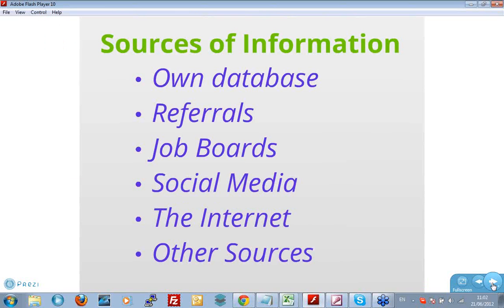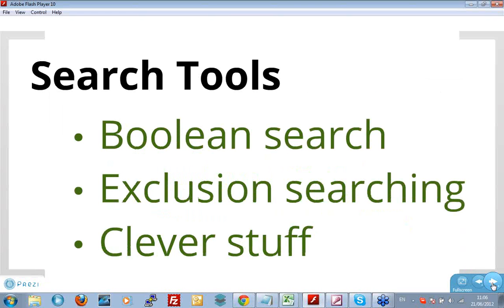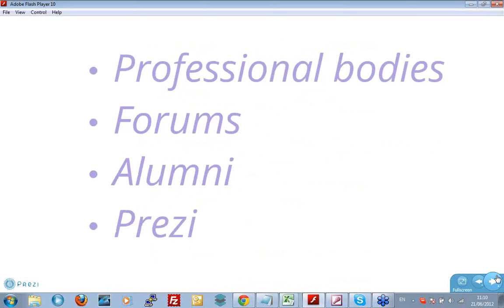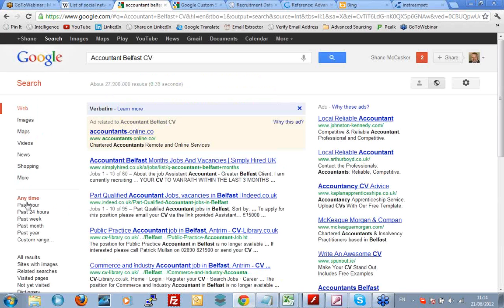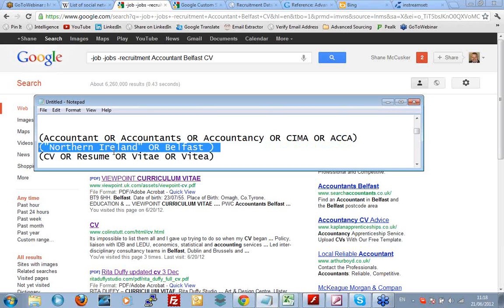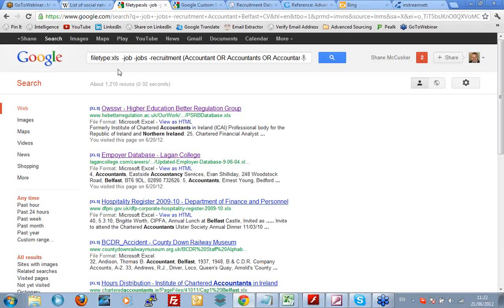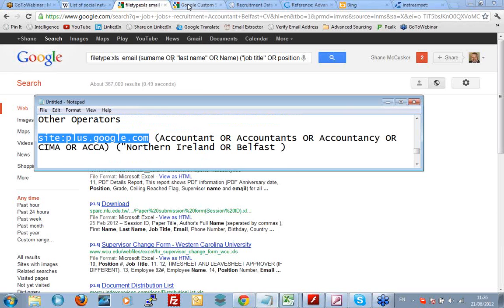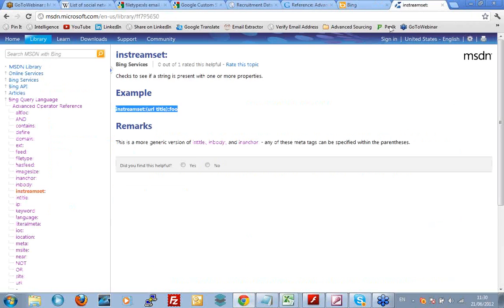Advanced Internet Sourcing for Recruiters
Shane McCusker of Intelligence Recruitment Software demonstrates a range of recruitment sourcing techniques to find candidates through the internet. Shane shows how to search for CVs and lists of names and email addresses to create talent pools and source candidates for jobs.
This is part of an ongoing series of recruitment webinars.